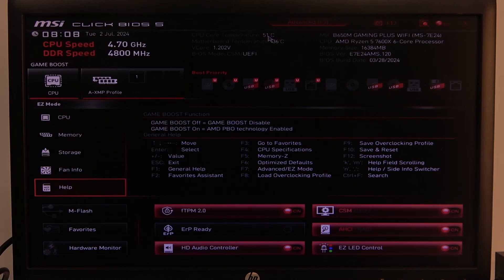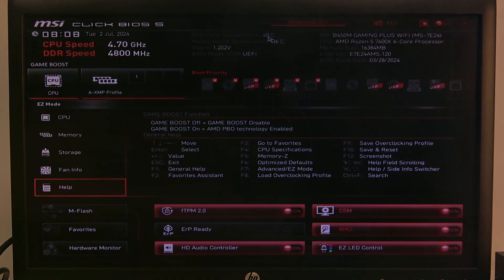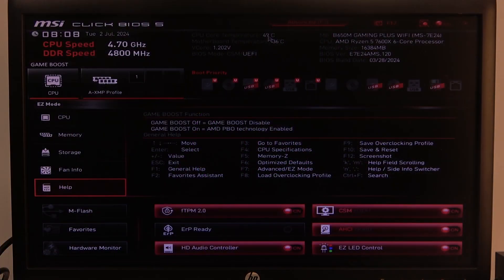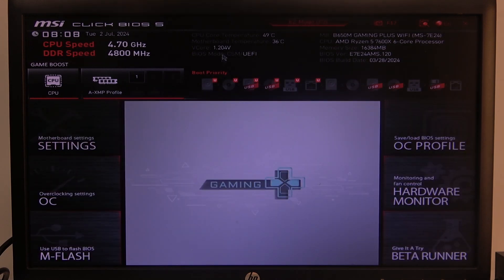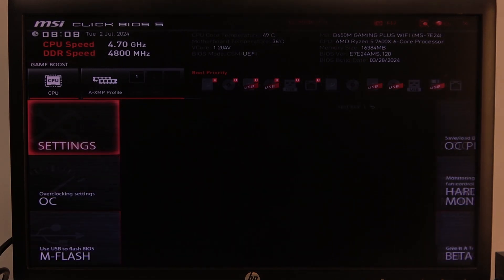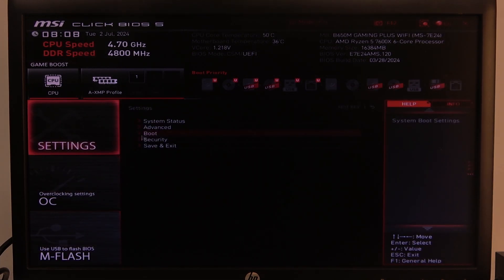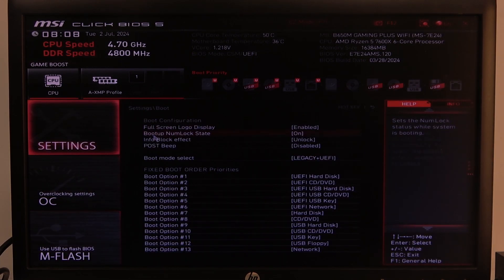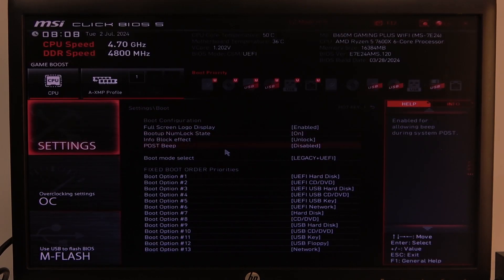How To Enable & Disable Post Beep On MSI B650M Pro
Learn how to enable and disable the POST (Power-On Self-Test) beep on the MSI B650M Pro motherboard in this straightforward tutorial.

How do I enable or disable the POST beep on MSI B650M Pro?
What does the POST beep indicate during startup?
Can I customize the POST beep pattern or frequency?
Is it necessary to have the POST beep enabled for system diagnostics?
How do I troubleshoot if I don't hear a POST beep during startup?